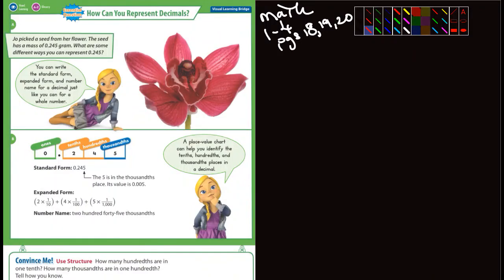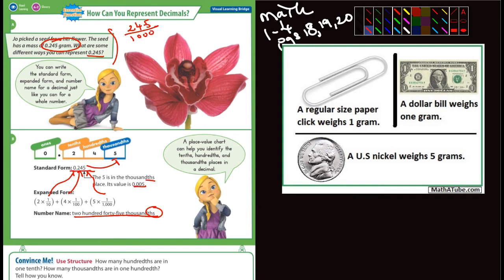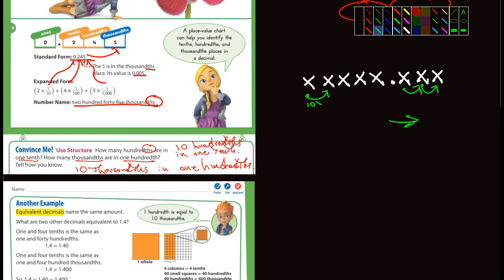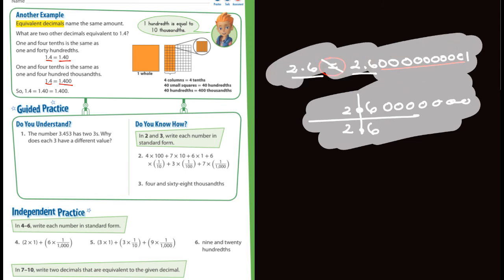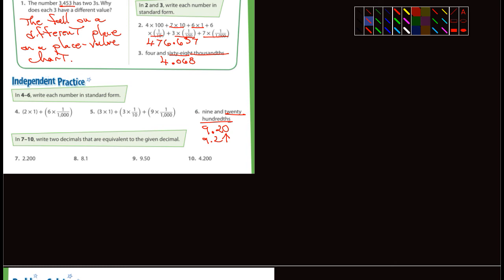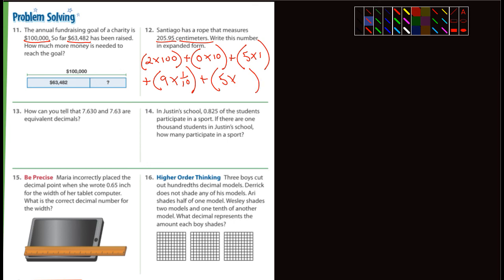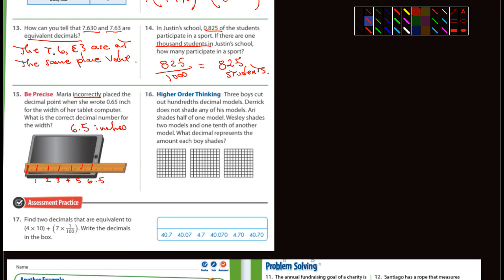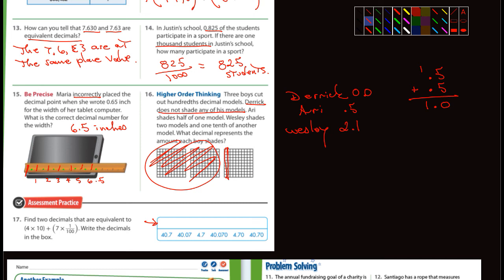Envision 1-4 Lesson